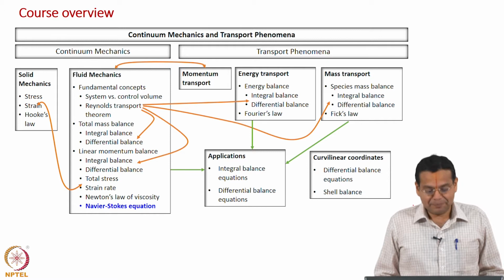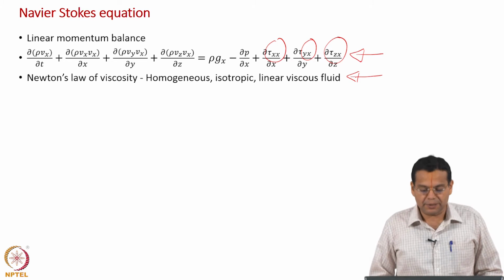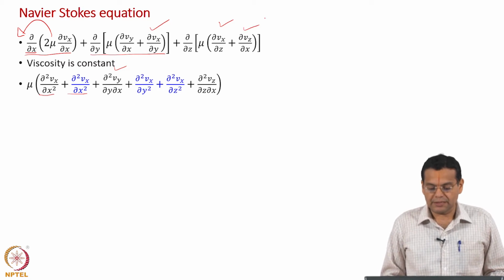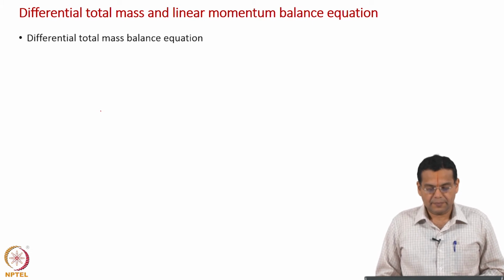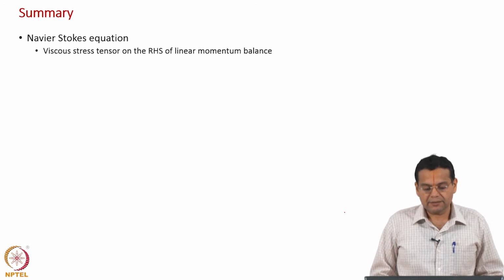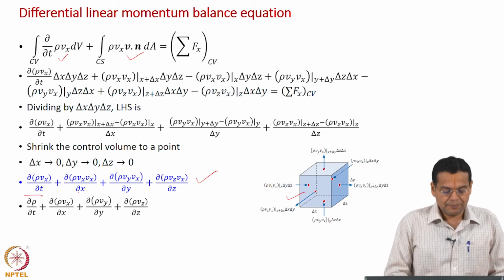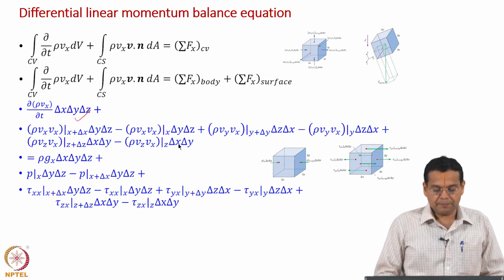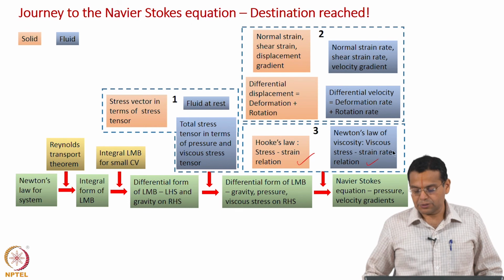#79 Navier Stokes Equation | Continuum Mechanics &Transport Phenomena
This lecture combines all the concepts covered in previous lectures to derive the Navier-Stokes equation, a fundamental equation governing fluid flow. It integrates the differential linear momentum balance equation with the constitutive equation, Newton’s Law of Viscosity, to arrive at the Navier-Stokes equation. The lecture explains the physical significance of each term in the Navier-Stokes equation.